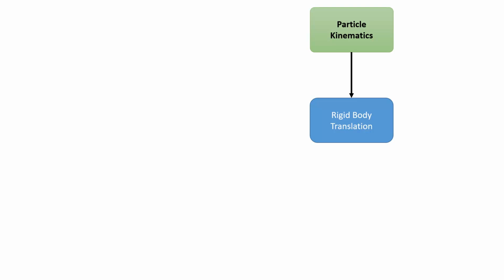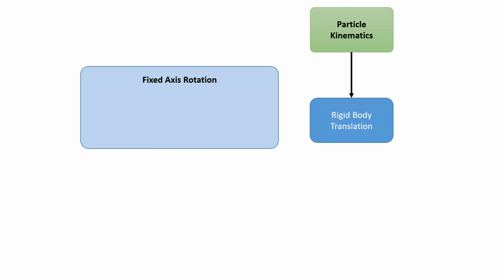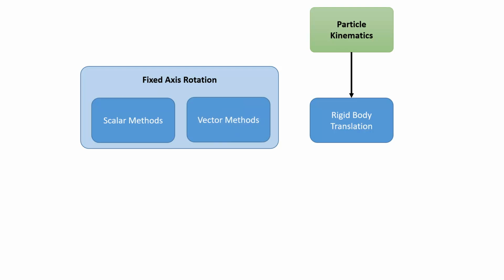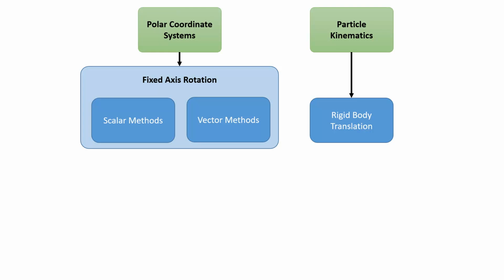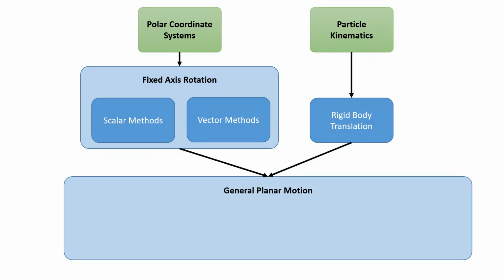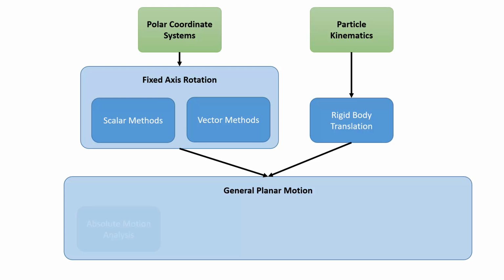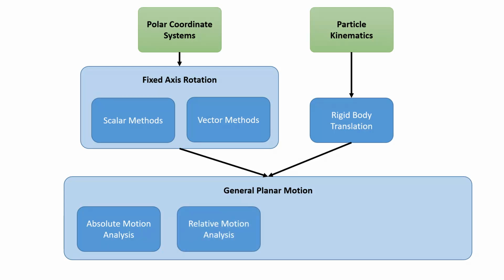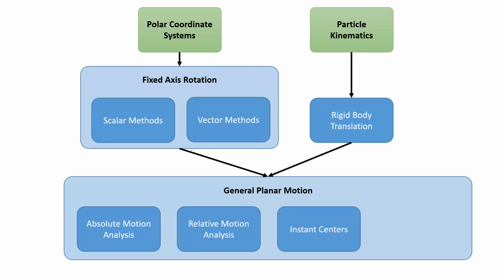Chapter 12 Introduction - Rigid Body Kinematics - JPM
The introduction video for Chapter 12, Rigid Body Kinematics. Delivered by Dr. Jacob Moore. Part of the Mechanics Map digital textbook (mechanicsmap.psu.edu)